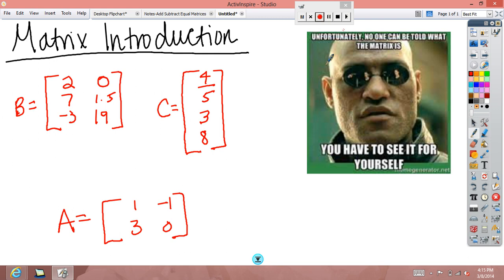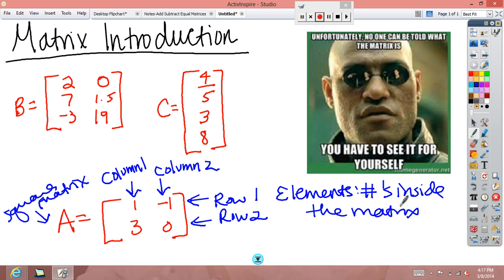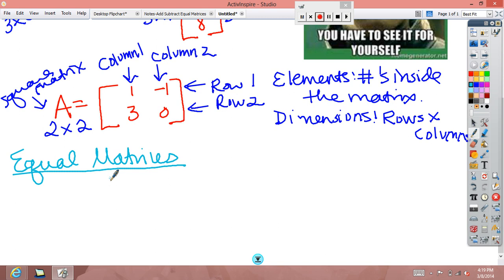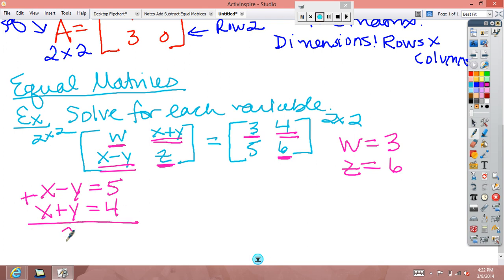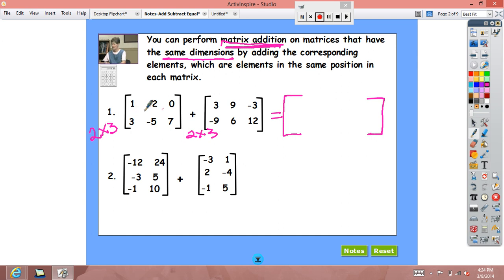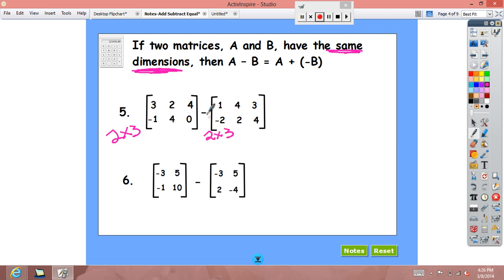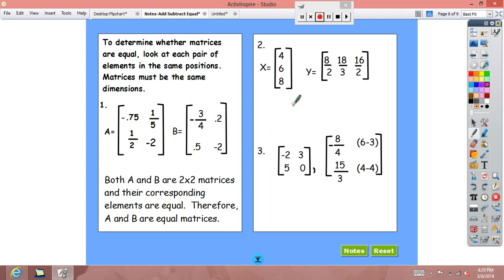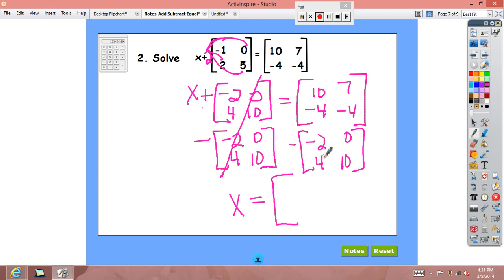1 2 Video